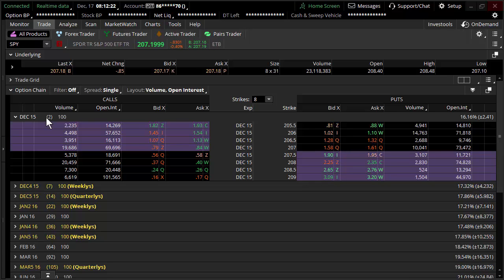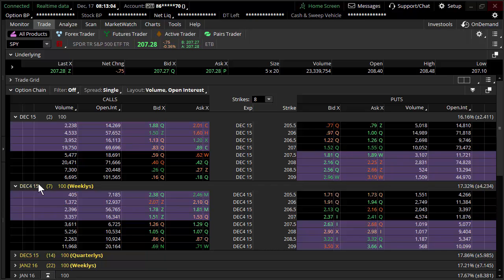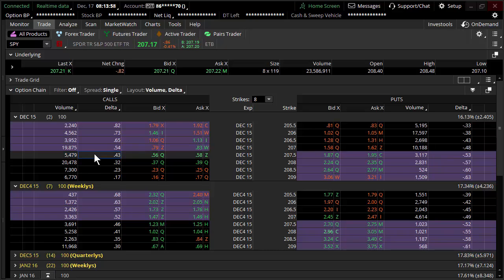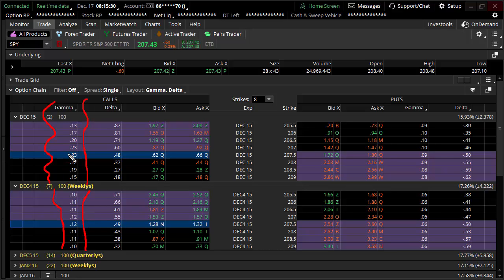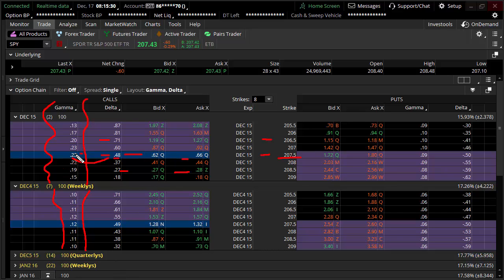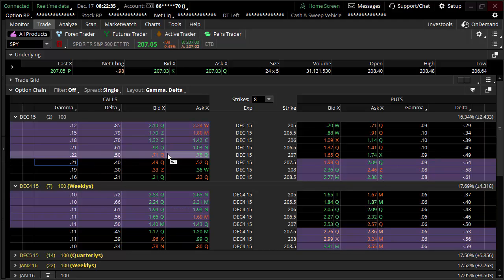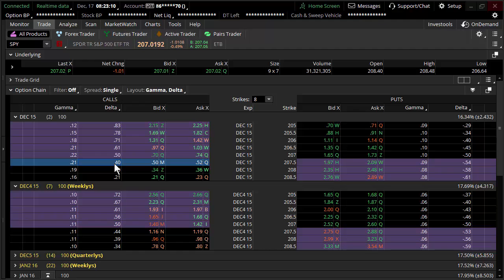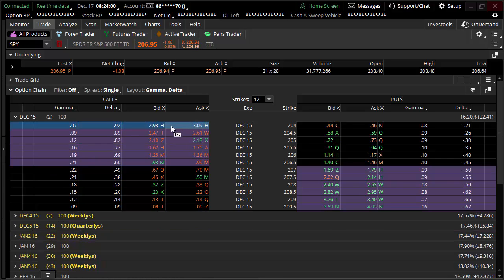Trading Options at Expiration